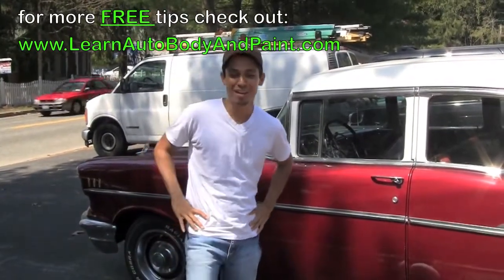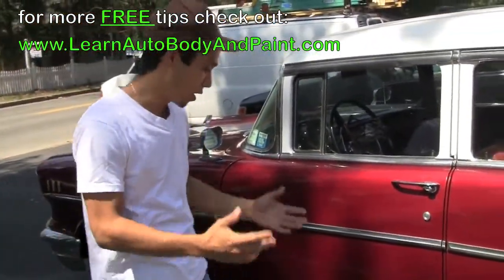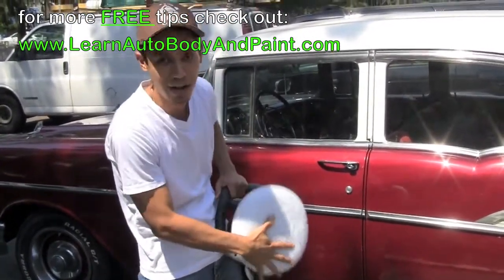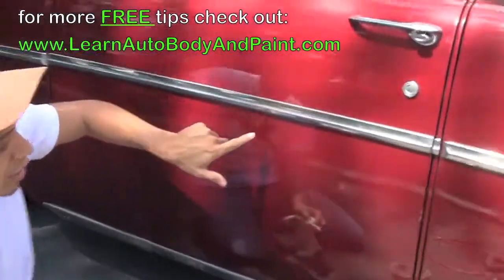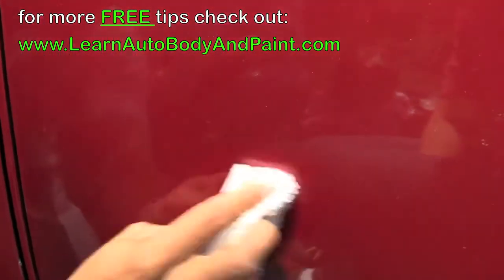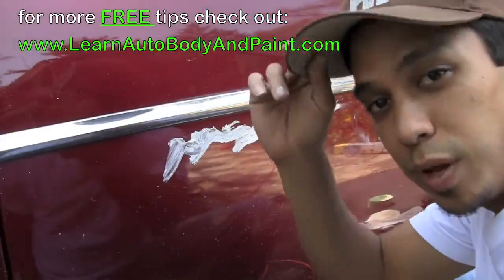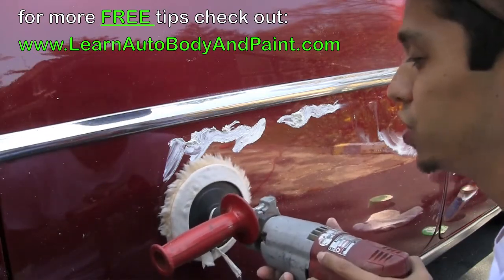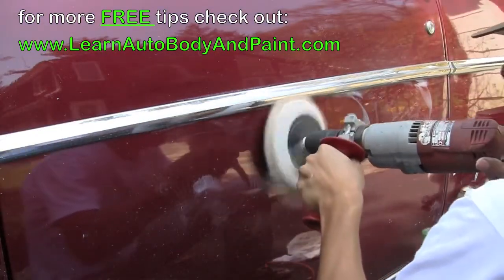HD: How To Buff a Car : How to Polish a Surface with a Buffer!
and learn how buff out car scratches professionally plus much more. Join us! the world leaders for learning how to customize, paint and detail cars all from home on your own time.